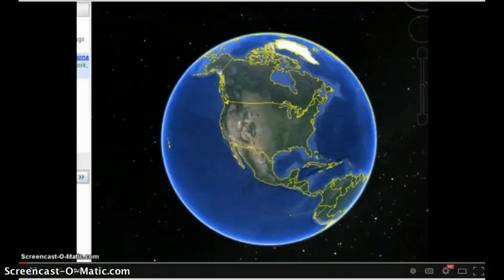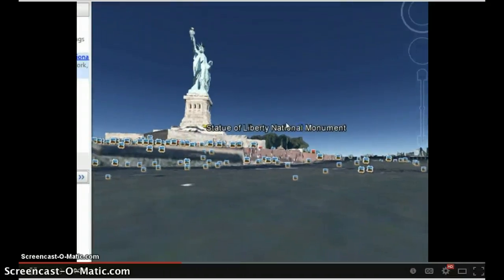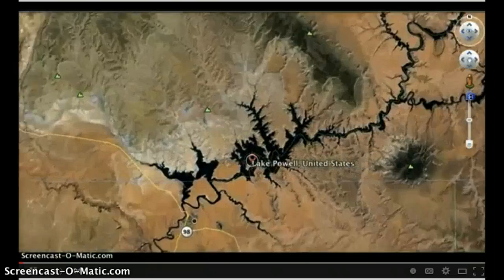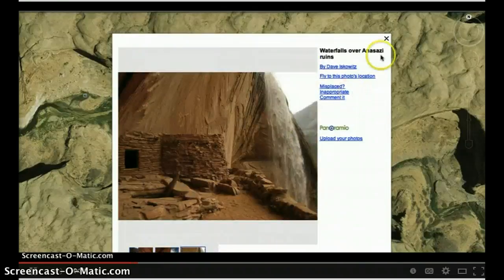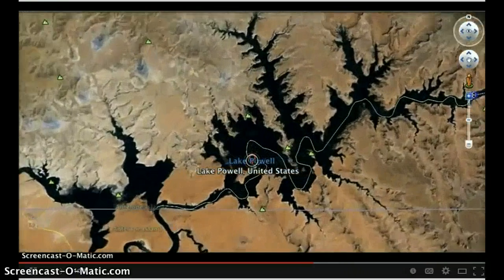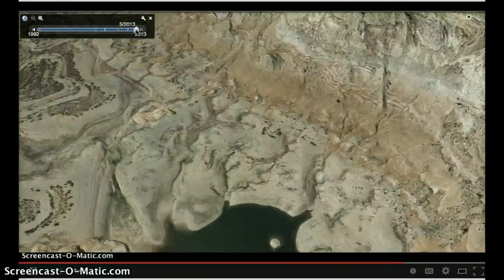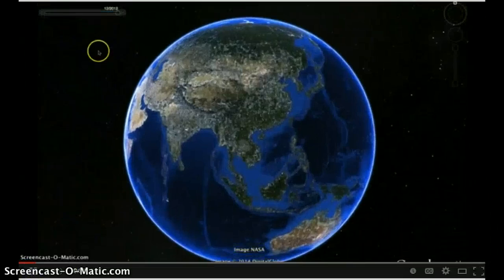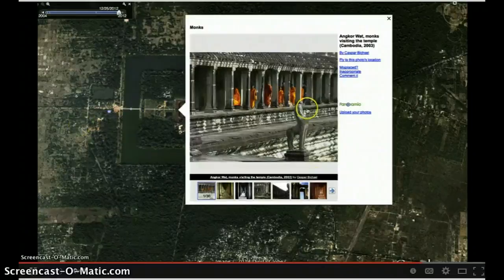group 9 cultural tour